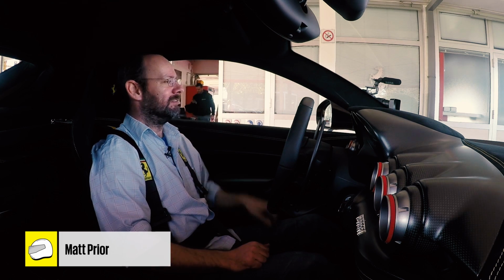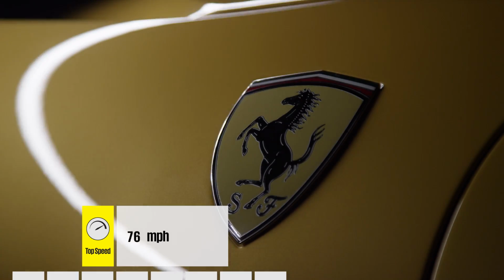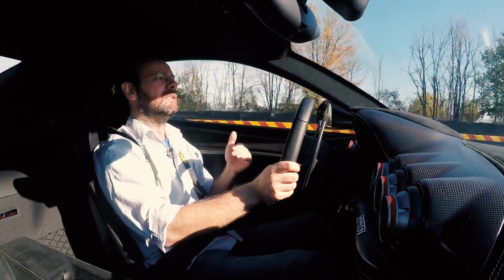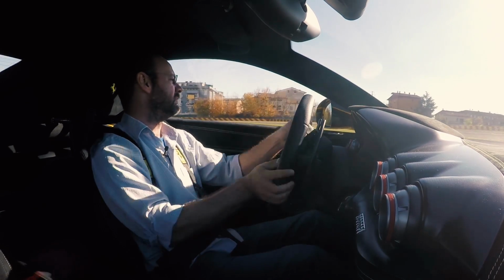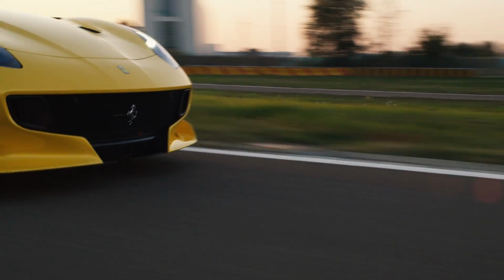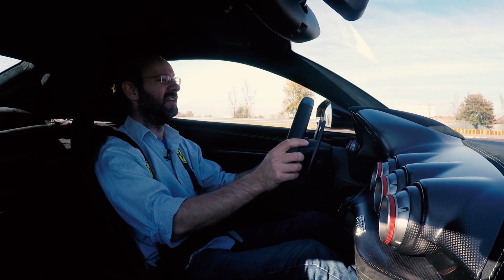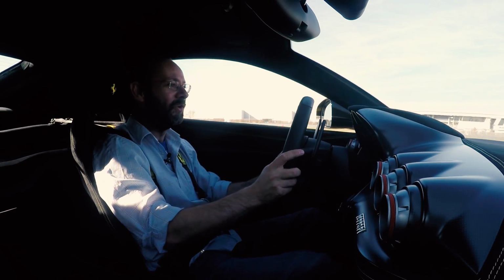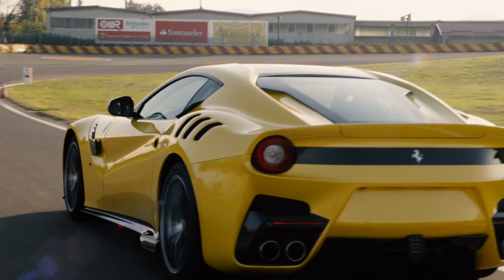Extreme Ferrari F12tdf driven - a beauty and a beast?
This is the Ferrari F12tdf, a faster, lighter and more powerful special edition of the Ferrari F12 Berlinetta.

Ferrari says the car has been created in homage to the legendary Tour de France road races, which it dominated in the 1950s and 1960s with the likes of the 1956 250 GT Berlinetta.

The F12tdf is described as “the ultimate expression of the concept of an extreme road car that is equally at home on the track”. Just 799 examples will be built.

The car keeps the same 6.3-litre naturally aspirated V12 engine as the regular F12 Berlinetta, but power has been boosted from 730bhp to 770bhp at 8500rpm, while torque has increased from 509lb ft to 520lb ft at 6750rpm. But the changes don't stop there.

Find out what they've done to make the incredible Ferrari F12 even better - and join Matt Prior on board as he discovers what it's like to drive.